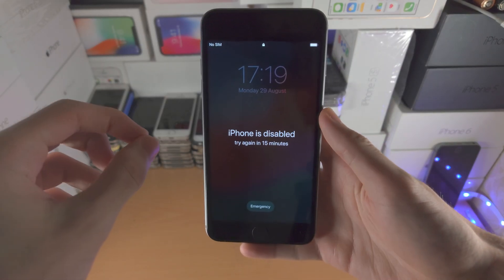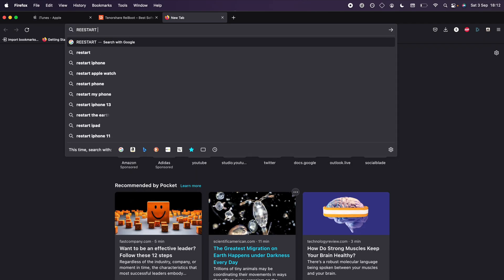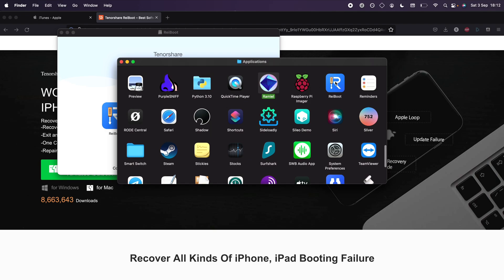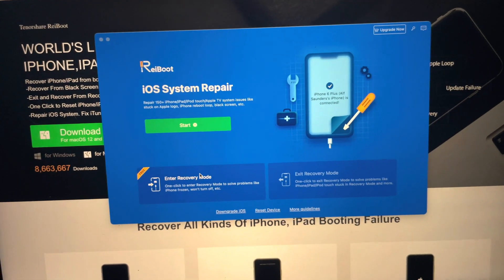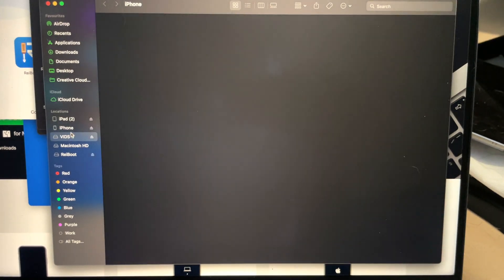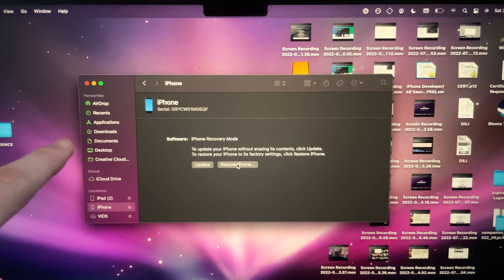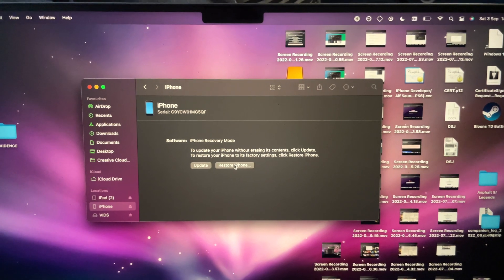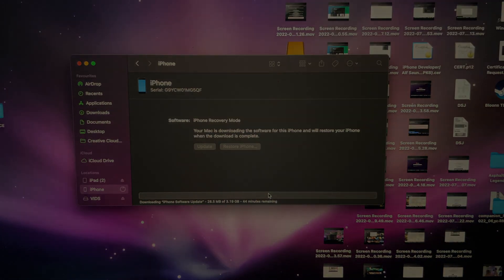How To Connect Disabled iPhone to iTunes WITHOUT Home Button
iPhone connect to itunes with broken home button | How to connect disabled iPhone to iTunes without home button! Do you own the iPhone and want to connect disabled to iTunes without home button? If so, this video is for you! I will teach you how to connect disabled iPhone to iTunes without home button in this tutorial. By the end of this guide, you will be able to connect an iPhone which is disabled to the iTunes app.